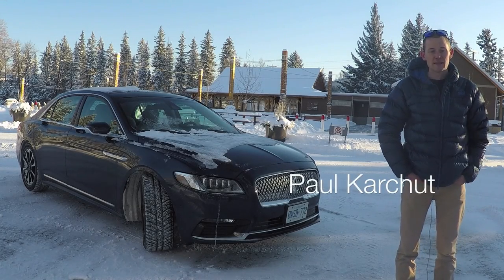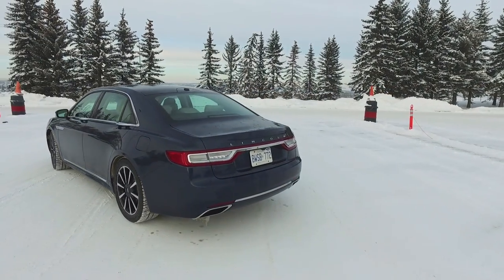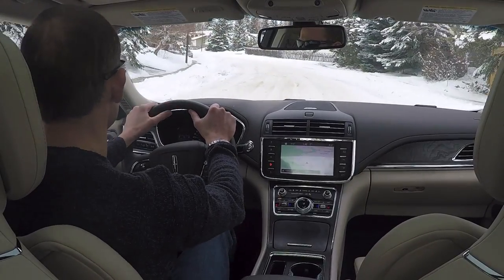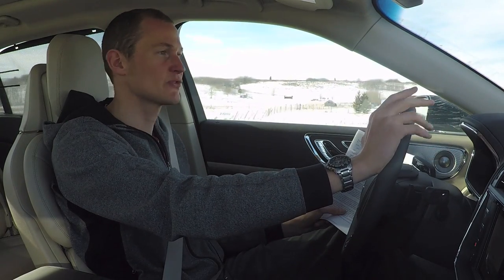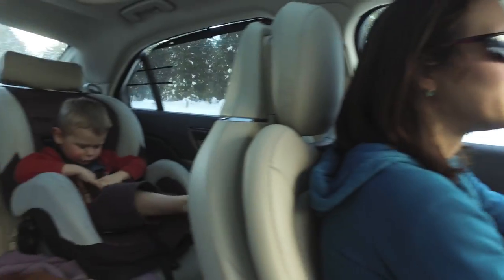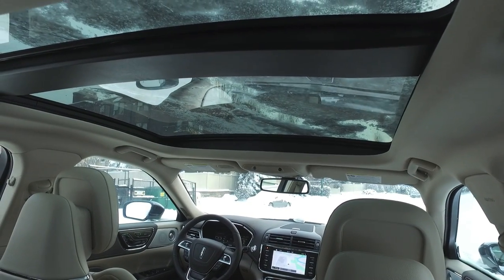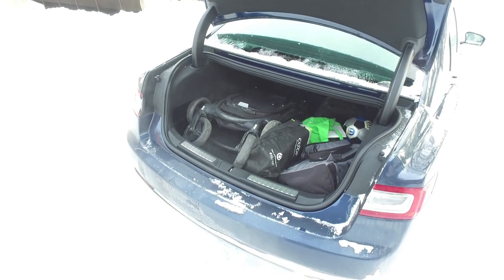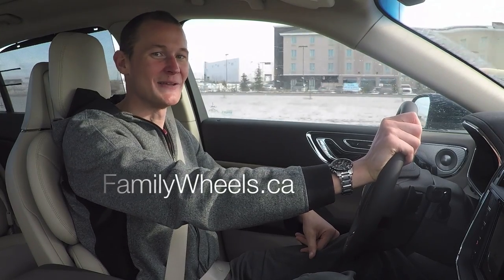2017 Lincoln Continental review from Family Wheels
After a fifteen year hiatus, Lincoln's flagship sedan is back for 2017. The Continental has some serious refinement and a surprisingly peppy ride, too. We take it on a family skiing road trip to see if it really can compete with the European brands.